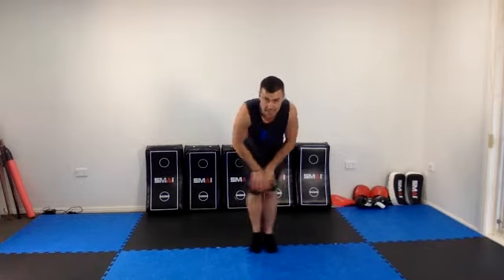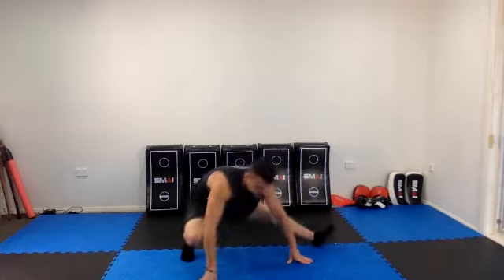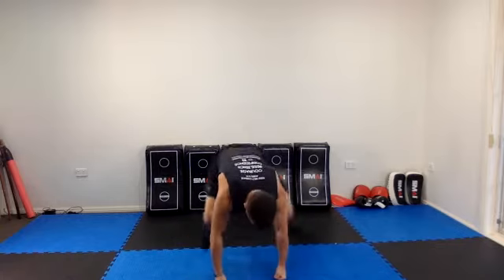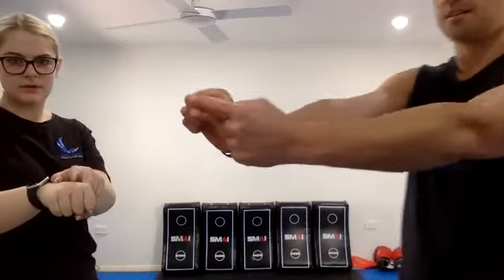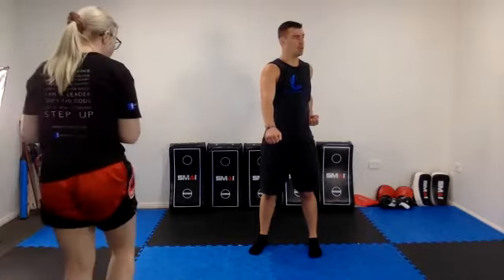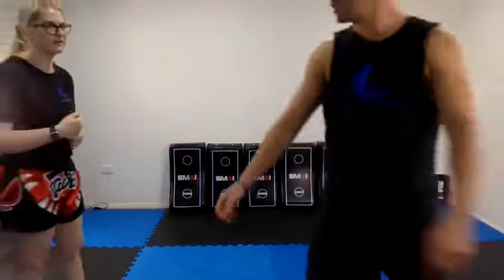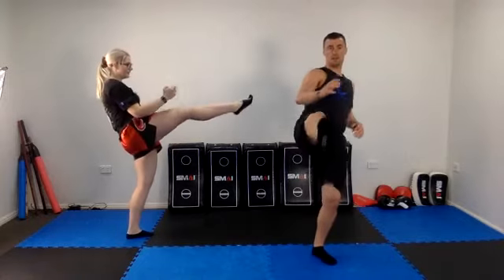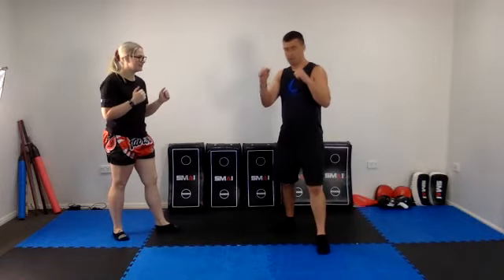CUBS self defence - Basic self defence Principles for Kids aged 3-5yrs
In this video we cover some very basic self defence principles for kids aged 3-5yrs old. The process is very easy, simple and fun for the kids to learn and apply these techniques which will help them grow in confidence, discipline and resilience